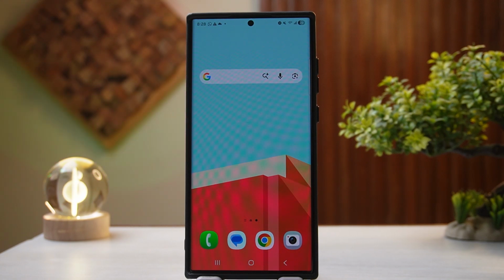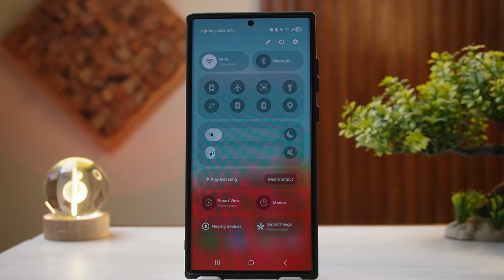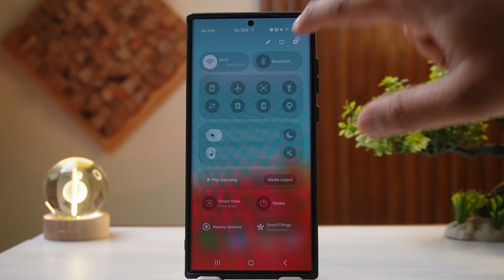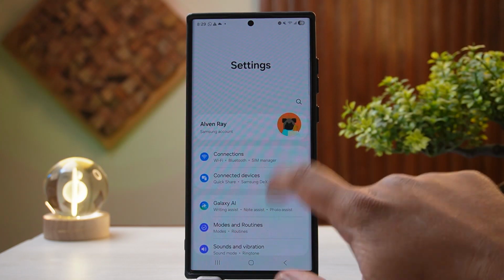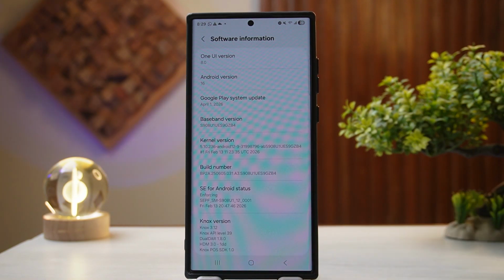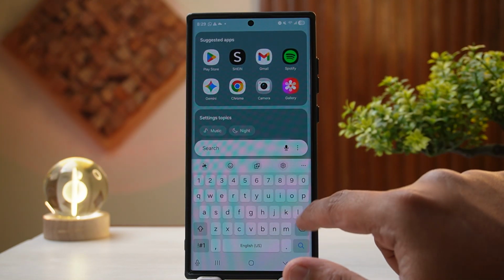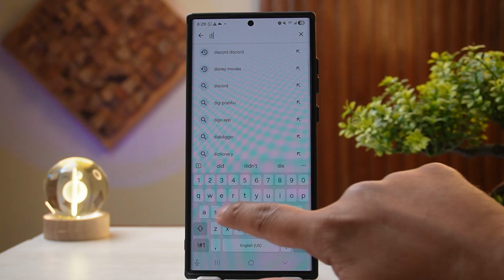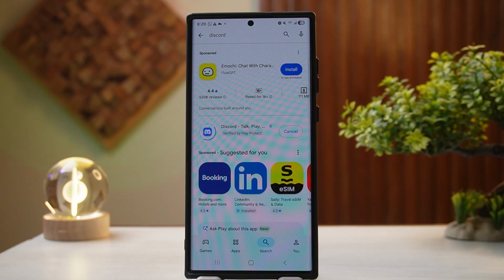How to Download Discord on Android | Step-by-Step Guide (2026)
Want to download the Discord app on your Android phone? In this video, you'll learn how to install Discord quickly and easily from the Google Play Store.

This step-by-step tutorial shows you how to search for the Discord app, download and install it on your Android device, sign in or create a new account, join servers, chat with friends, use voice and video calls, and customize your Discord settings. You'll also learn how to troubleshoot common download and installation issues, including Google Play Store errors, insufficient storage, internet connection problems, device compatibility issues, and app update errors.

Follow this easy guide to get Discord installed and ready to connect with gaming communities, friends, and online groups on your Android smartphone.